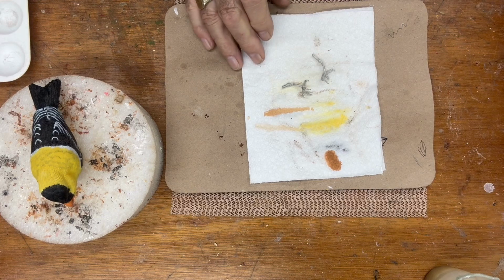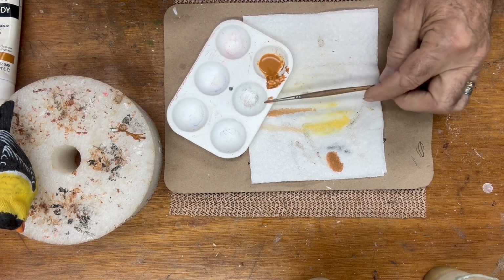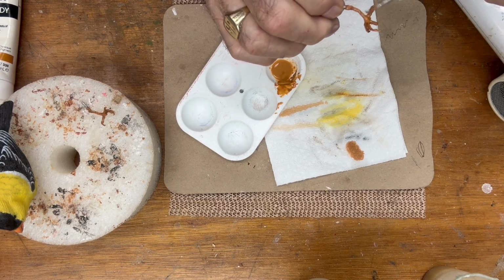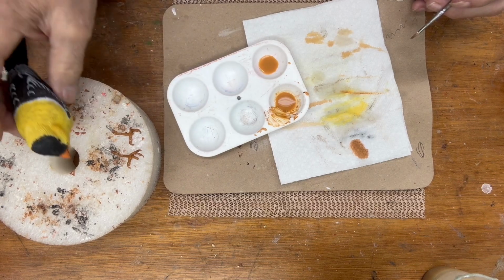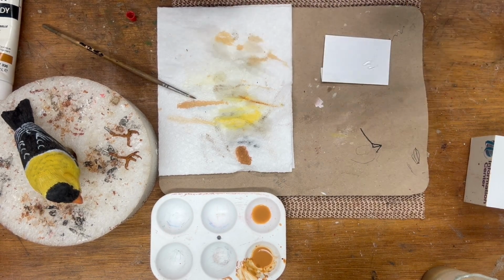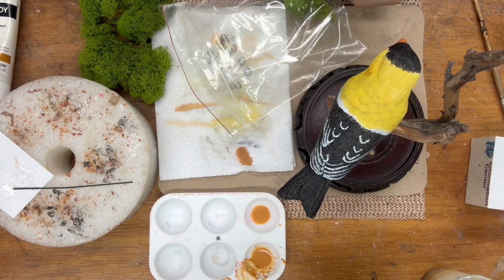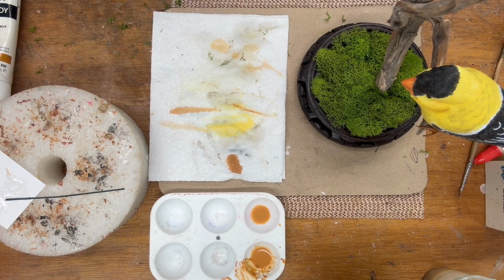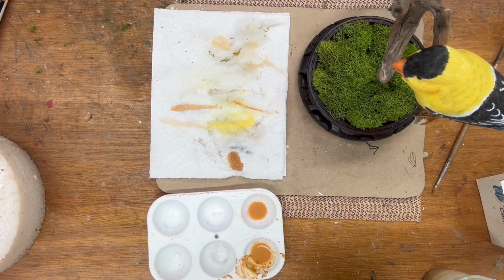Part 23 : Finalizing the goldfinch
Now we prime the legs and feet with a metal sealer and let dry. then we mix a acrylic raw sienna in a try with a little water (keep to a creamy mix),paint the legs and feet and let dry. Then take a small of the same mix and add more water to create a wash. This wash should be added to the cheek area and make sure it stay lite. Use five minute epoxy to the foot post and the the post which enters into the body. Then add the epoxy into the holes in the branch and set the foot post into these holes and set set. After that add raindeer moss tothe base and glue in with elmers glue.

rauscherfrank7 @gmail.com